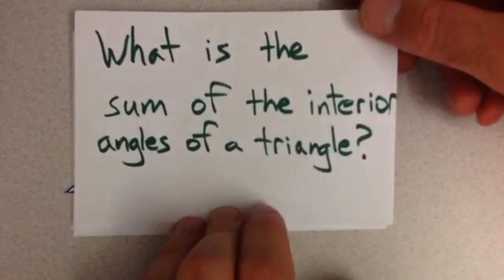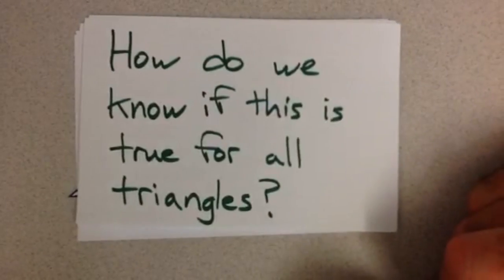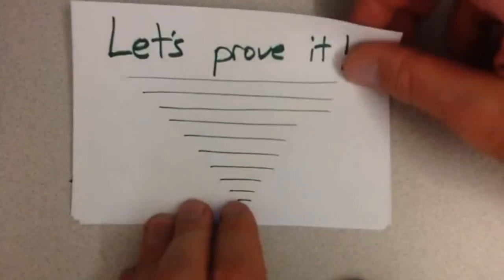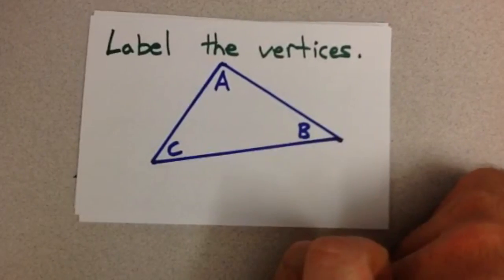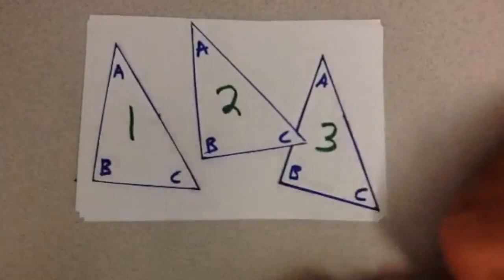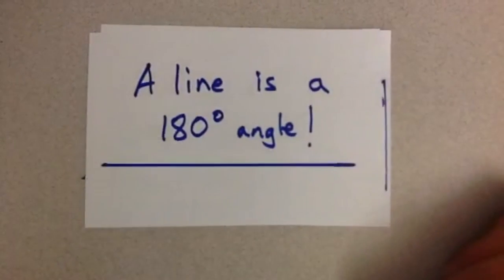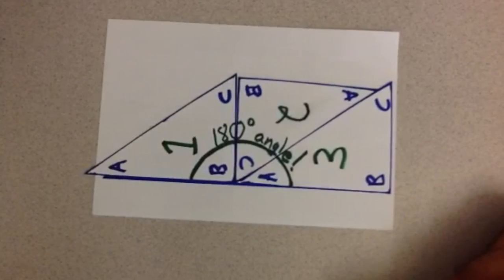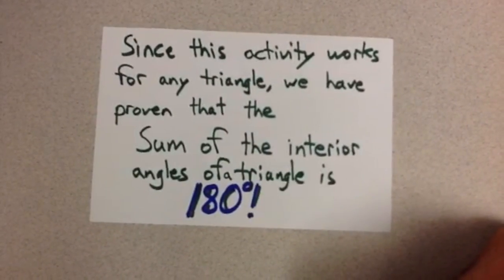Triangle Sum Theorem Proof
This video is about Triangle Sum Theorem Proof